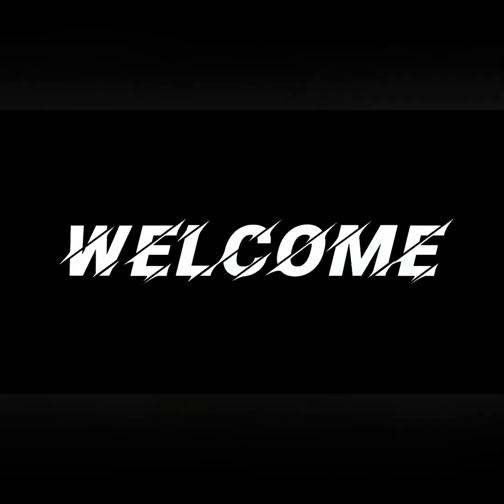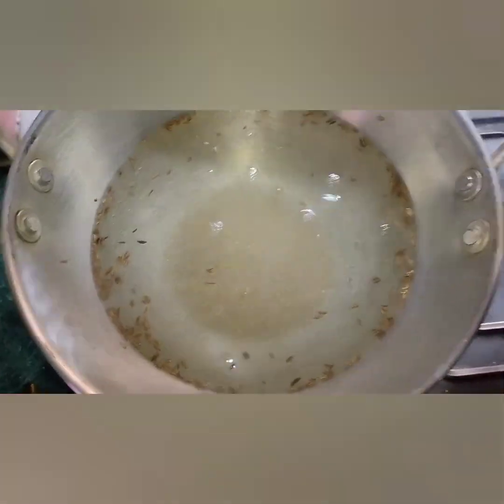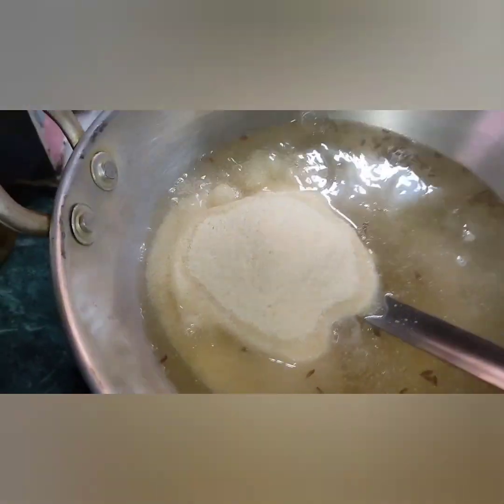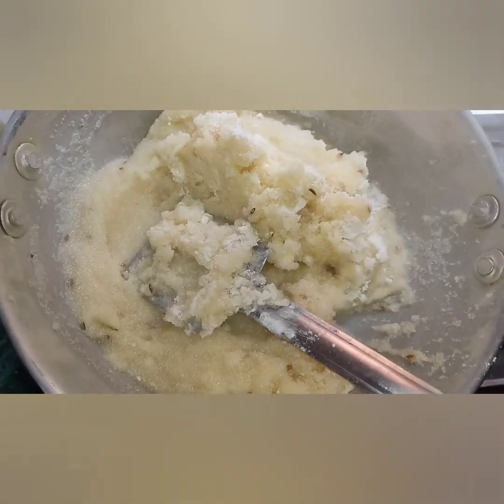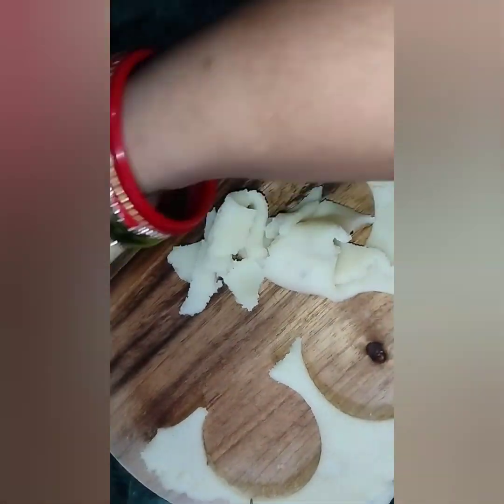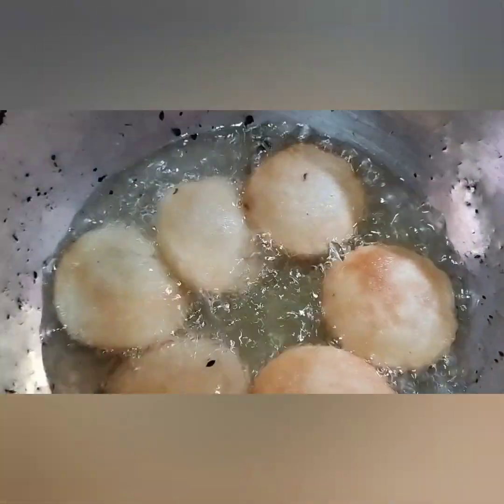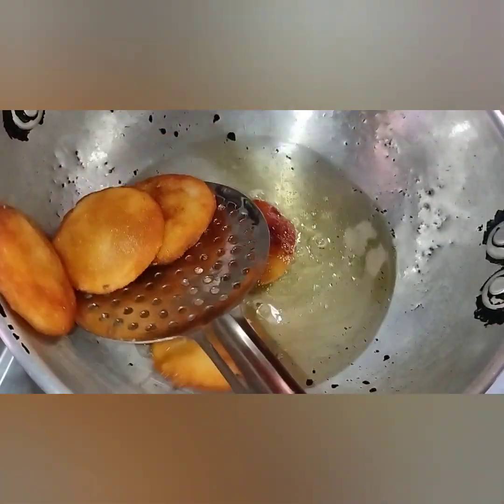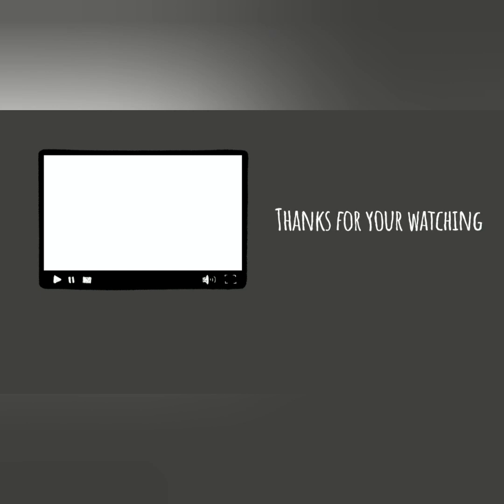ଦଶହରା ରେ ଵନାନ୍ତୁ ଏମିତି ସୁଜି କାକରା crispy ହେଵ/Sooji kakera recipe in Odia/Odisha Authentic